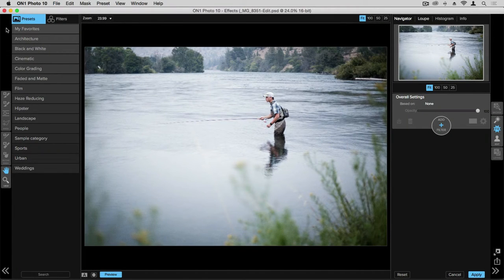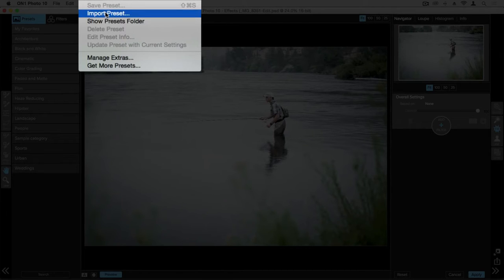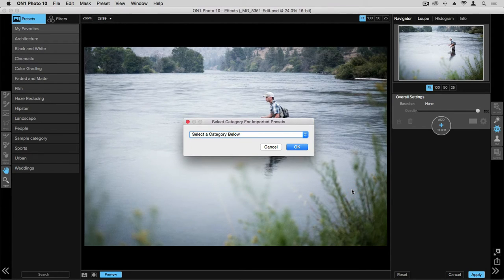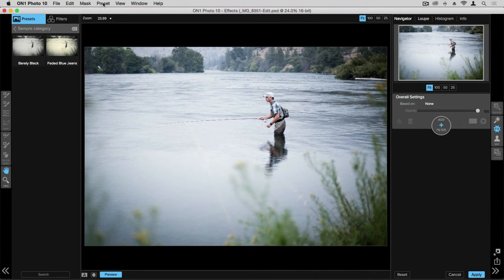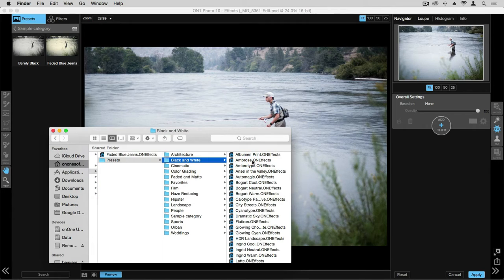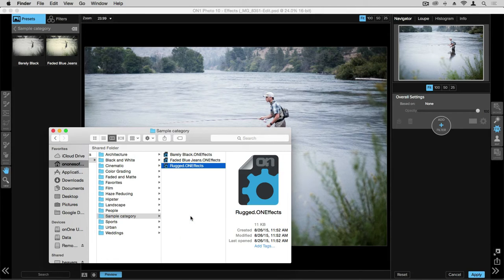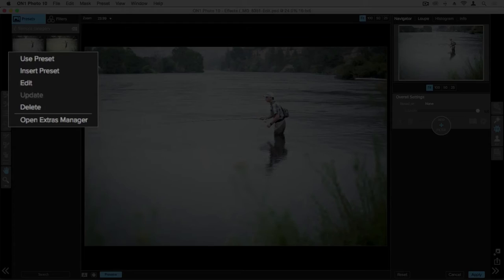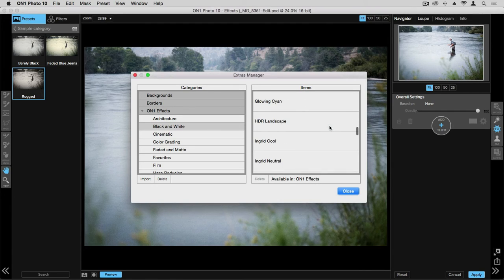ON1 Effects 10 - Organizing Presets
See how to stay organized as you create custom presets in ON1 Effects 10.  You'll also learn how to import and categorize presets that have been created by others.